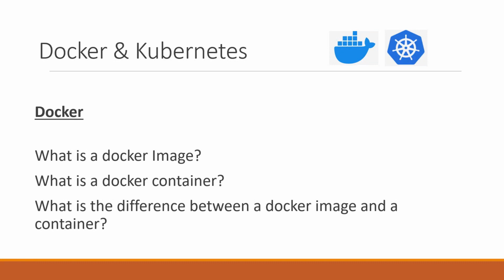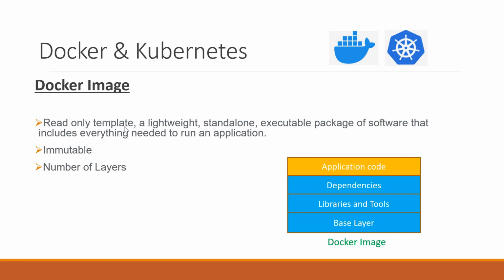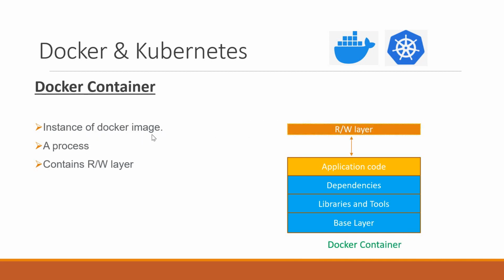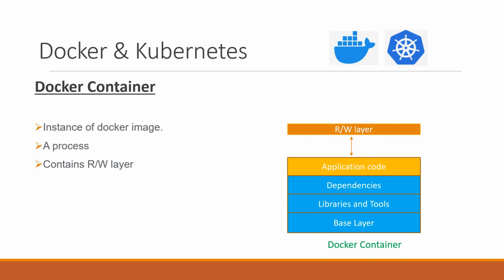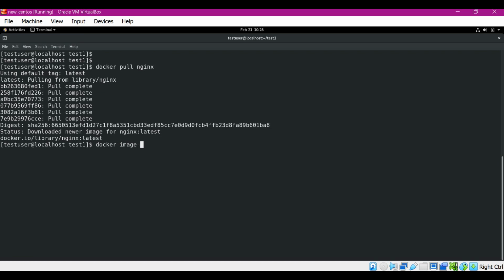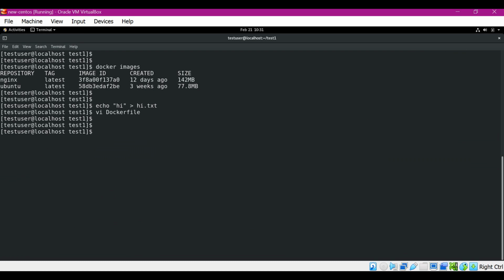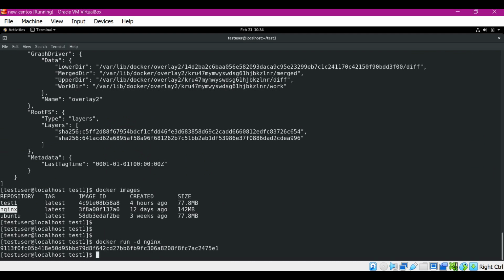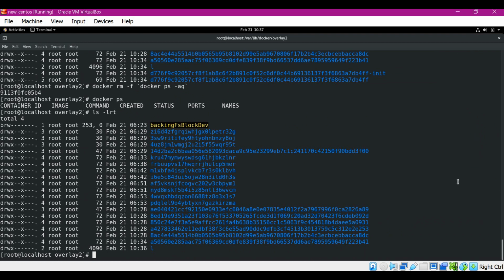Docker Image, Docker container and the difference between a Docker image and a container?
What is the difference between a docker image and a container?